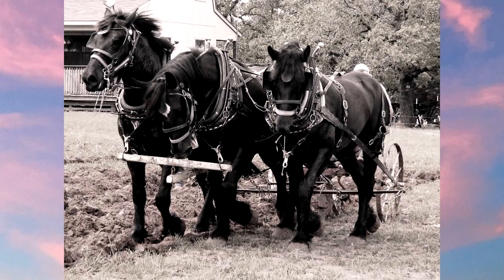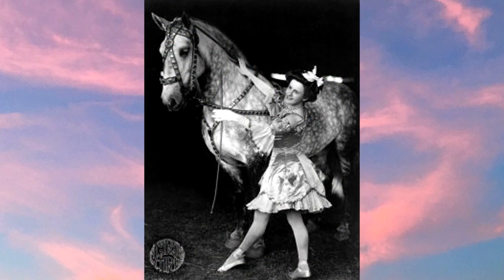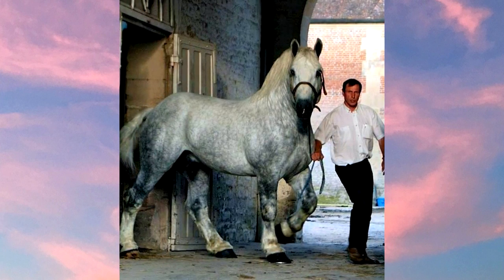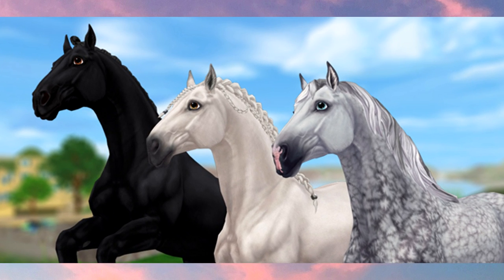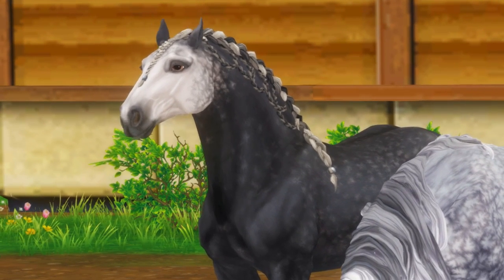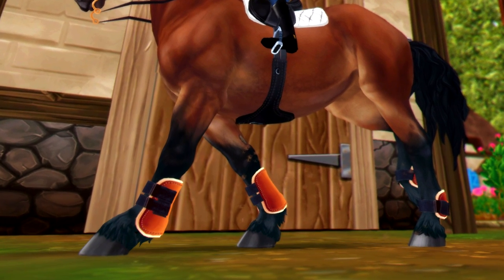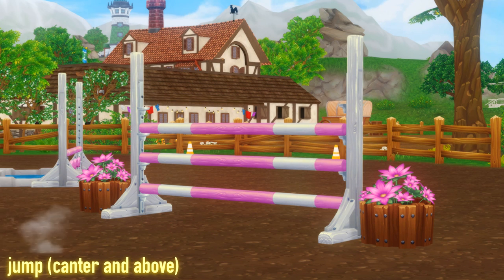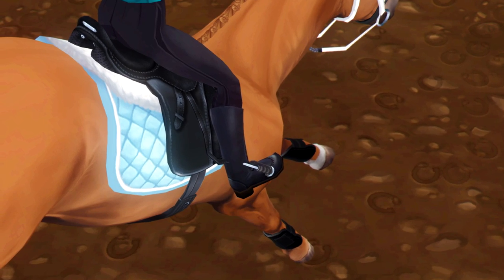SSO HORSE REVIEWS: The Percheron || IRL Comparison + MORE!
The traditional pronunciation is either (Per-Cher-On) or (Perj-Er-On), both are fine! :)

Chapters
1:45 - Breed History
2:53 - SSO Release
3:03 - Horse Colors + Models
3:42 - Boot Detail
3:53 - Mane + Tail Styles
4:29 - Gaits & Animations
6:25 - Jump Detail
7:01 - Montage of footage

Star Stable's new breed is here: The Percheron! Today I went over the breed history, analysis, and more!

💛 Save using my codes/links!
Code: JUSTPEACHY2022

* ੈ✩‧₊˚ Intro Music by Minnz Piano

♡ My Equipment
✧༺ Microphone: Blue Yeti Nano
✧༚ ˎ Recorder: NVIDIA Shadowplay
✧･ﾟ Editor: Sony Vegas Pro 17

╾ HELPERS ╼
thank you for  your help!
━ Jenny Lightningmountain
━ Liv Snowbard
━ Brooklyn Ponystreet
━ Anja Tundrathunder
━ Daisy Crazycat
━ Bianca Cloudnight